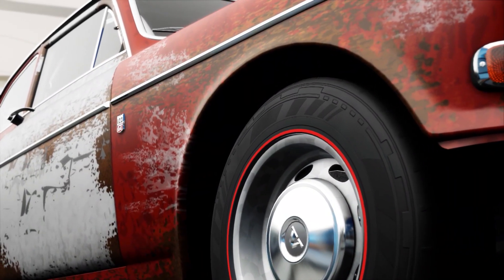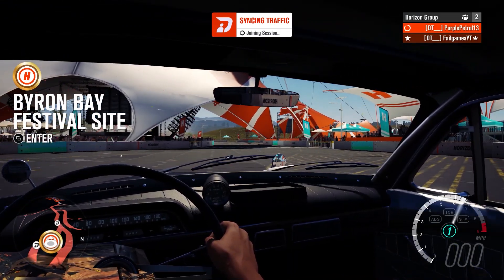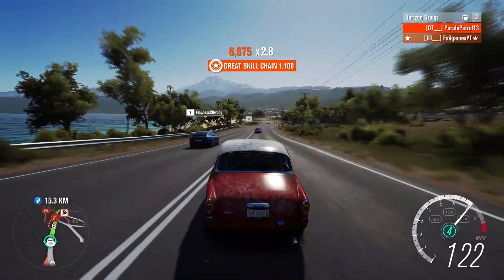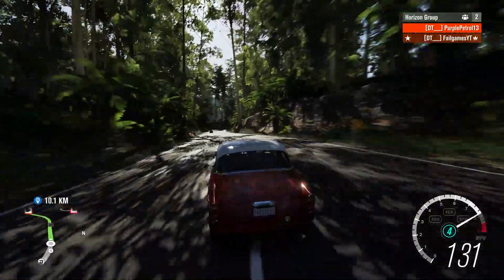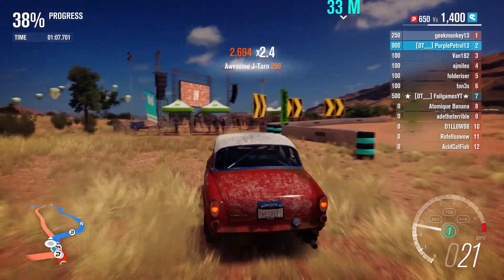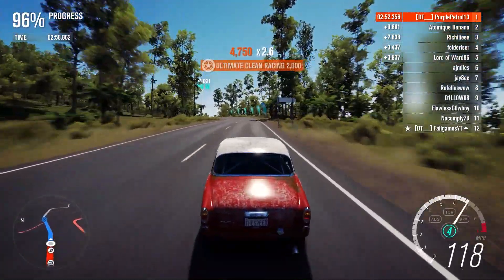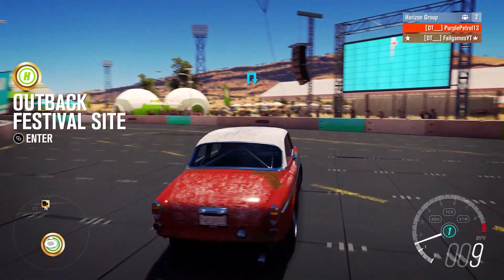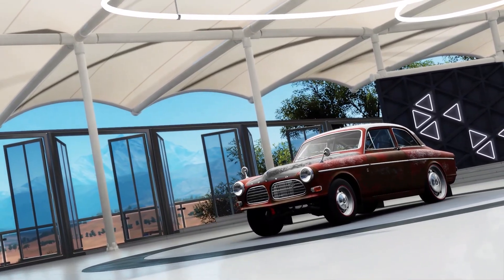Buying Odd Cars On The Auction House | Forza Horizon 3 With Failgames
Heading back onto Horizon 3 to buy some weird vehicles from the auction house!